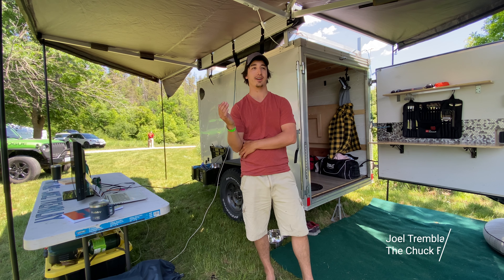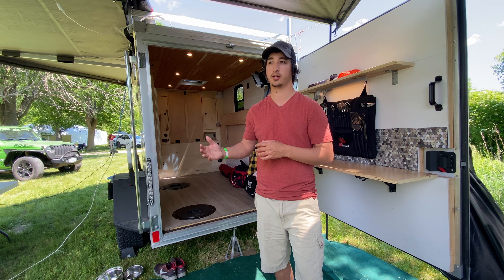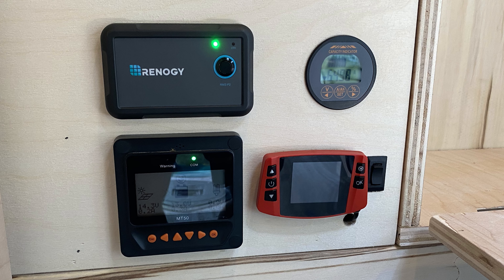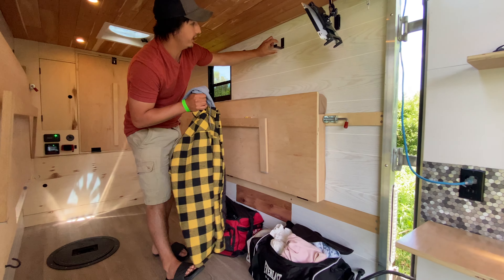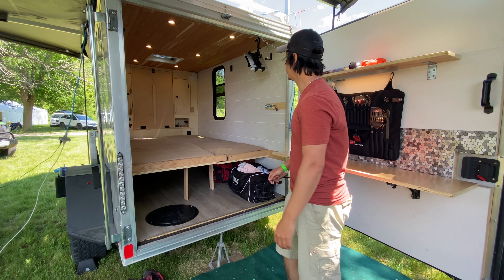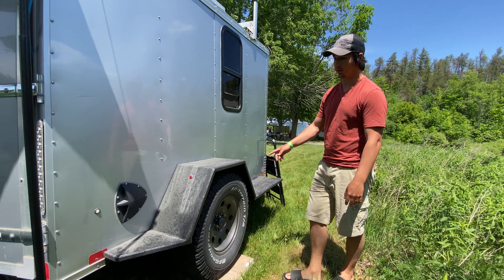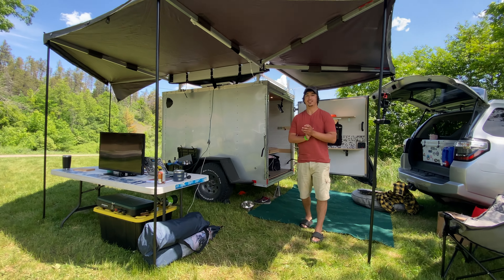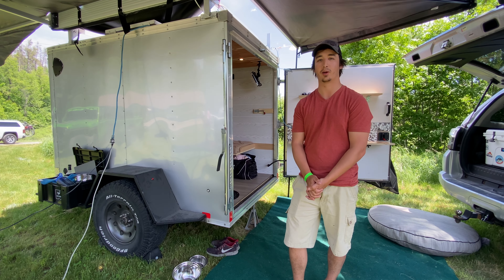Joel Tremblay - The Chuck Box at OverlandNTH - The Gathering – Albion Hills 2022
We reviewed The Chuck Box built by Joel Tremblay at OverlandNTH - The Gathering – Albion Hills 2022

Joel Tremblay completed his M.Arch at Carleton University and holds a B.A.S. with Distinction from the University of Waterloo. His thesis titled “The Architectural Chuck Box” was awarded the 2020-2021 Maxwell Taylor Prize. Joel was a recipient of the 2020 Stantec Architecture Prize for his “Nomad - Overland Outfitters” project and has been recognized by Dezeen and Architectural Magazine for his “Machine City Stadium” project during the Deep Dust | The Killing Dark Studio.

Sign up for a free 30 day trial (Cancel anytime!) with this link:

SOCIAL @ovrlndher
Camera: iPhone 11 Pro